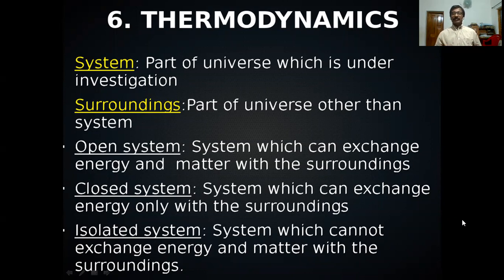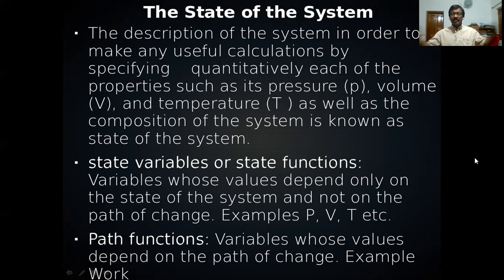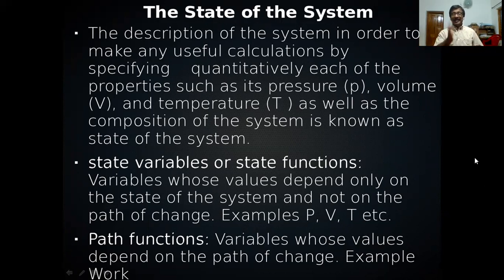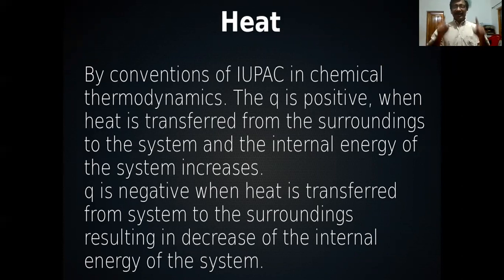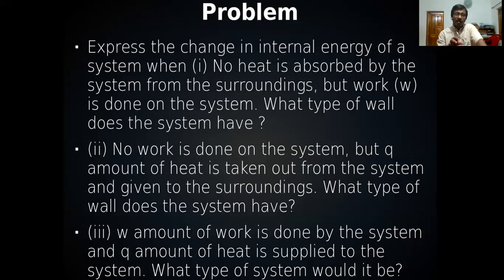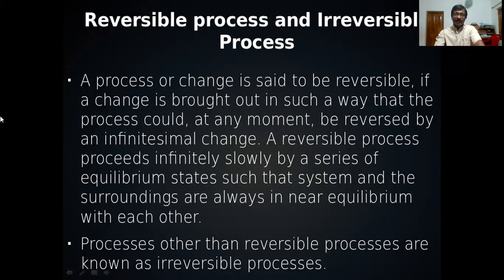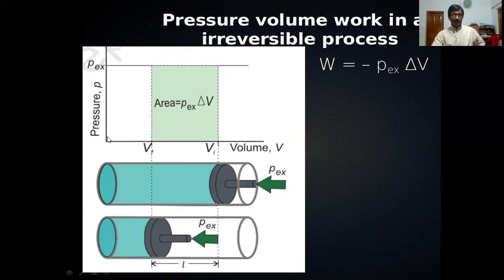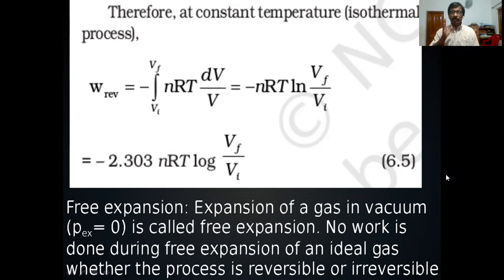SMS Chemistry Plus One Thermodynamics 1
System, Internal energy, Work, Heat